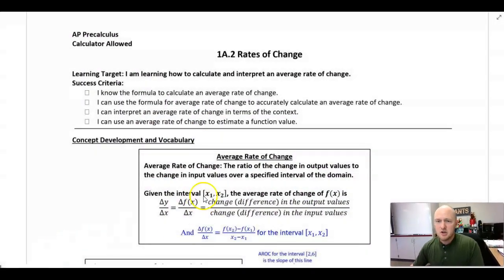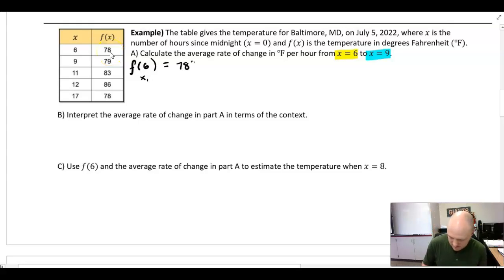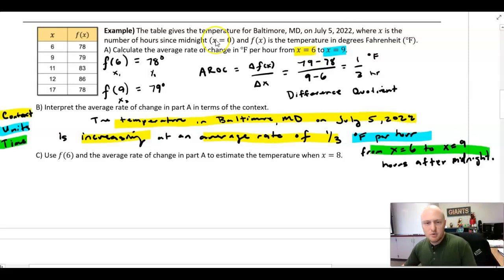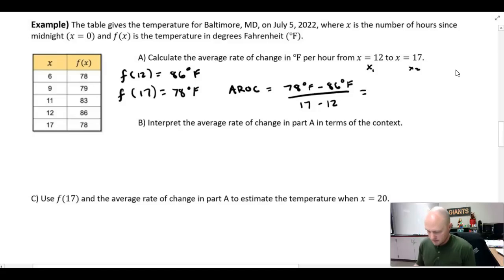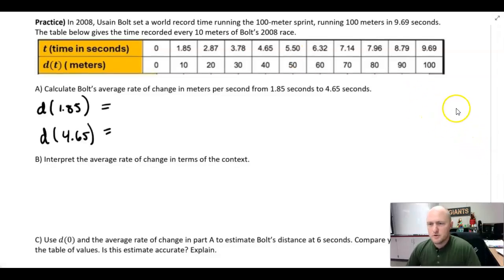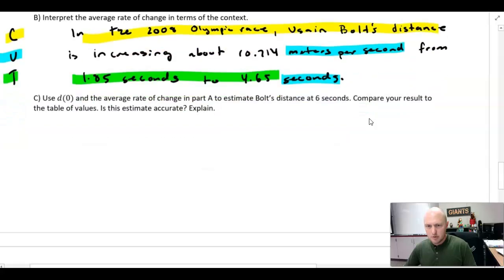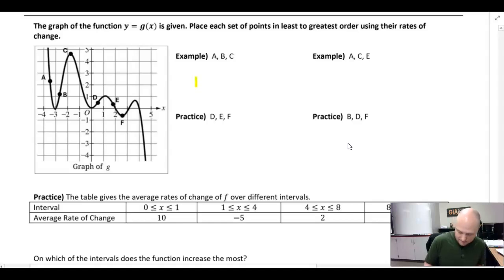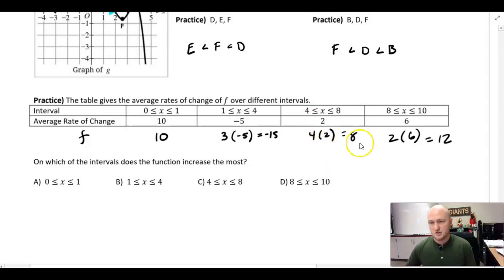AP Precalculus | 1A.2 Rates of Change